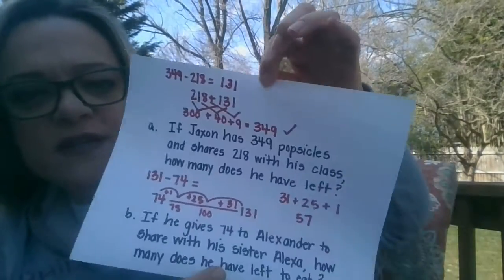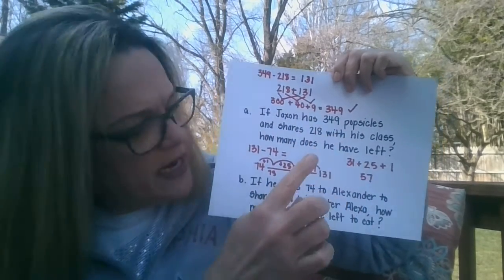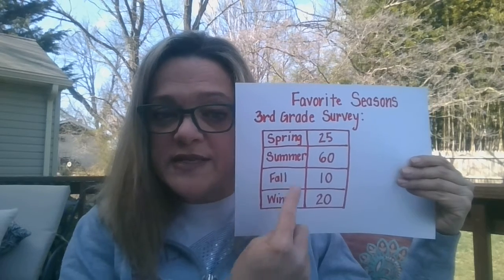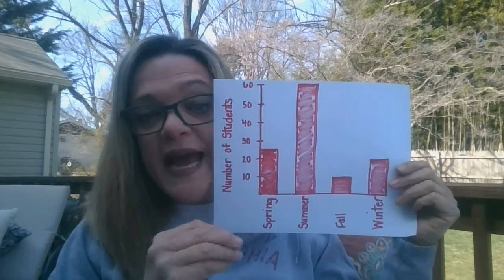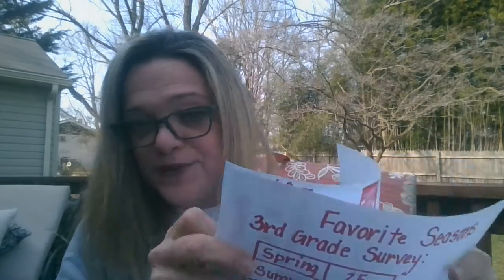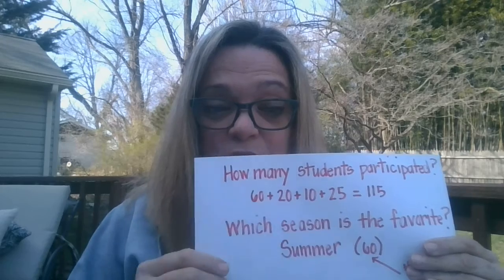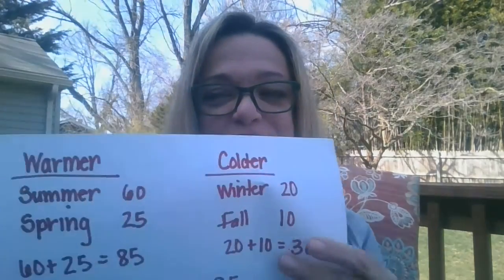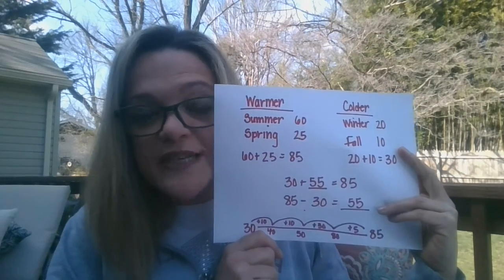3/24/20 Math: Creating a bar graph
Good Afternoon Boys and Girls, Let's create a bar graph today!